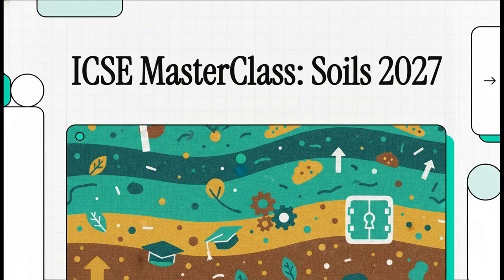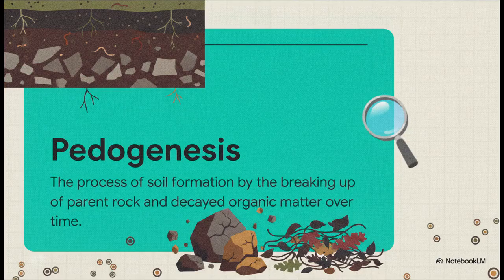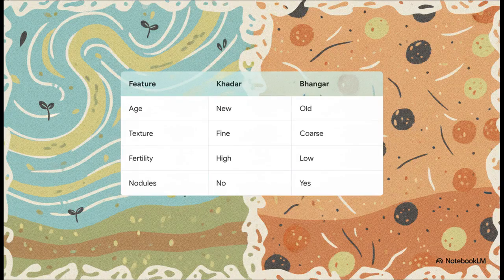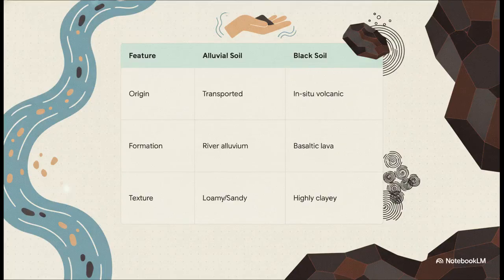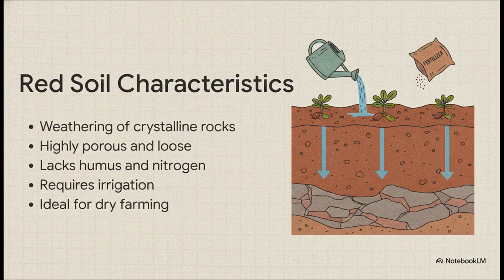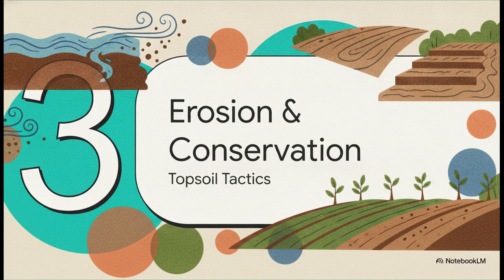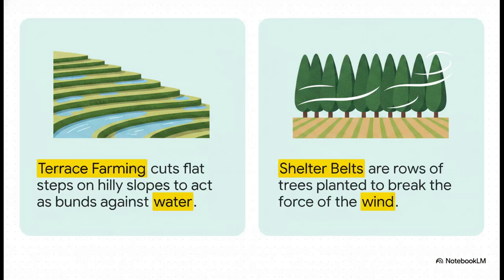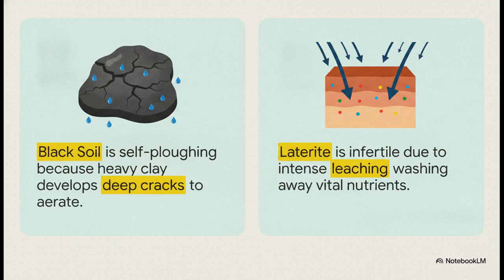🌍 Soil Resources Class 10 ICSE One Shot | Target 2027 Boards | ICSE MasterClass 🎯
Welcome to the ultimate, definitive ONE SHOT revision guide for ICSE Class 10 Geography: Soil Resources! In this video, ICSE MasterClass breaks down the entire chapter with absolute precision, tailored specifically for students aiming for a perfect 100% in the 2027 Board Exams.

We cover everything from soil formation and chemical compositions to critical board-level differences and the highest-yielding "Give Geographical Reason" questions. No summaries, no fluff—just pure, high-performance content to help you dominate your preparation.

🌐 ICSE MASTERCLASS OFFICIAL DIGITAL VAULT